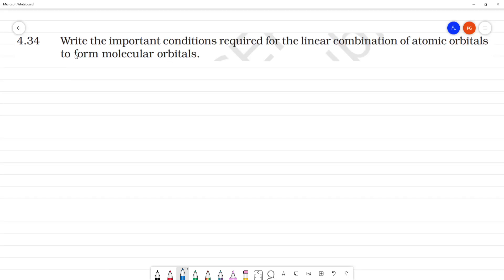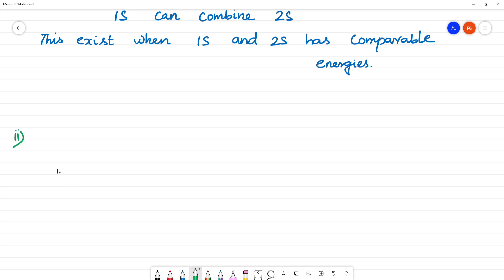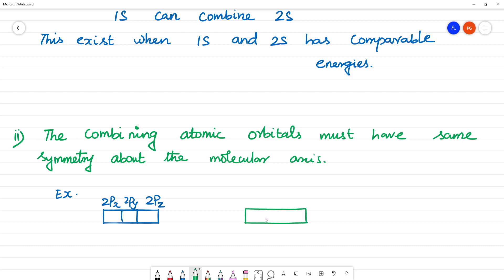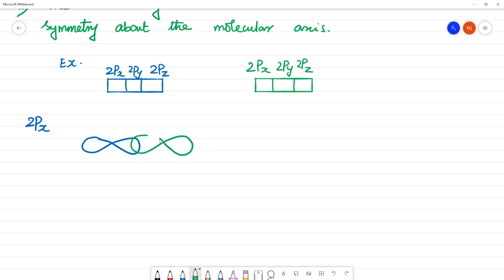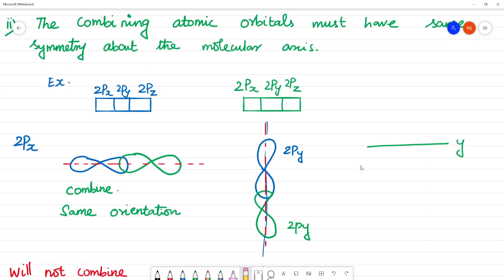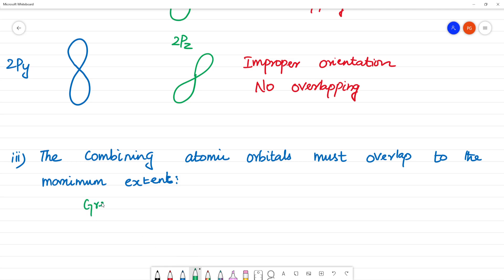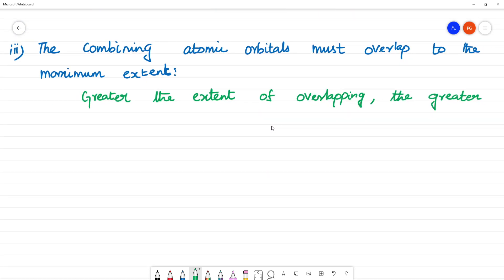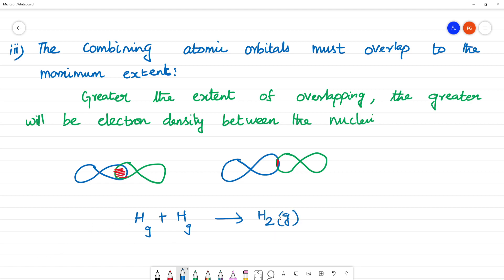Write the important conditions required for the linear combination of atomic orbitals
Write the important conditions required for the linear combination of atomic orbitals to form molecular orbitals.